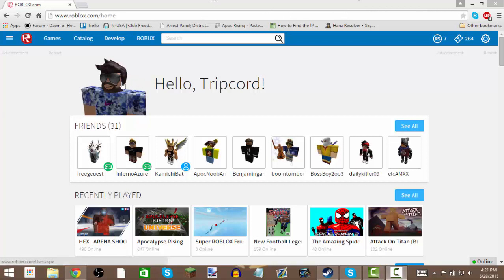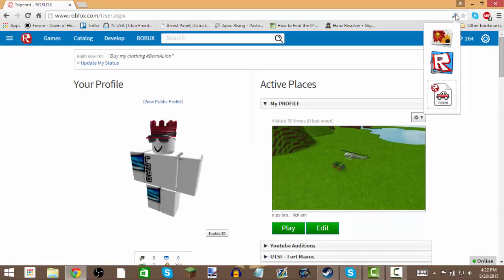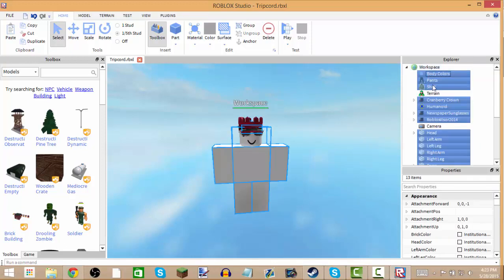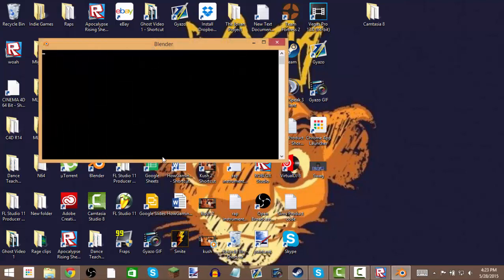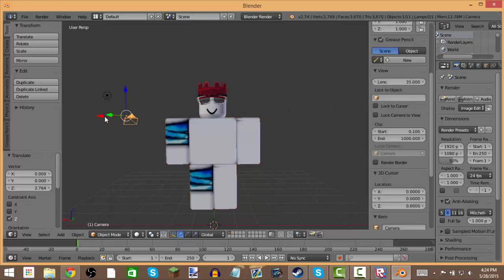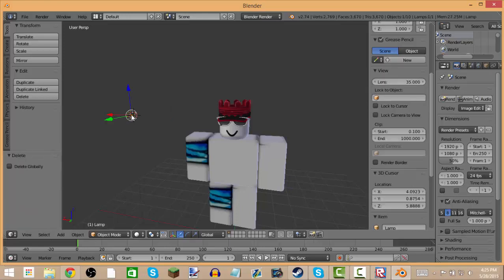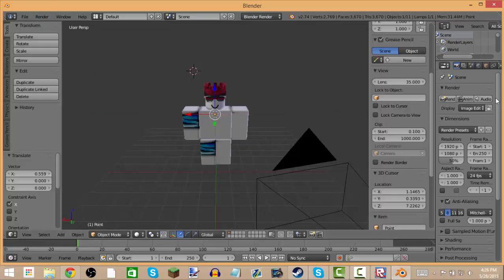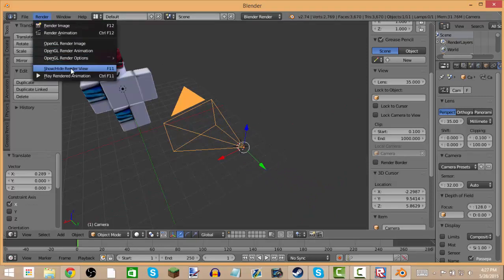How to make a ROBLOX Rig (Texture Fix)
This is how to fix the pink character problem in Blender and Cinema 4D

HOW TO MAKE A ROBLOX RIG
HOW TO TEXTURE ROBLOX ON BLENDER AND CINEMA 4D